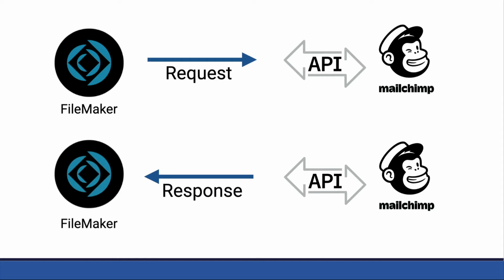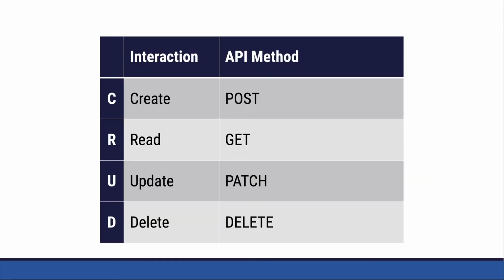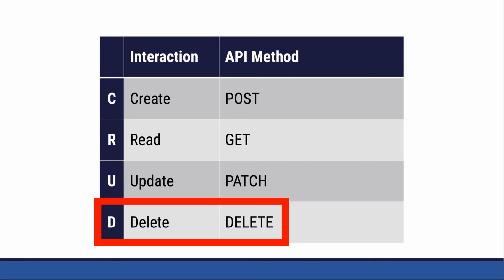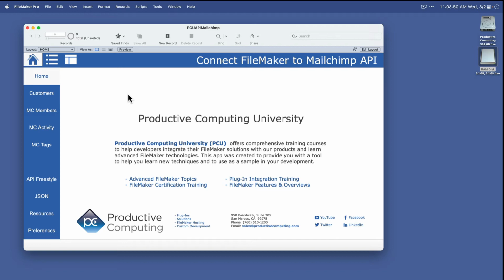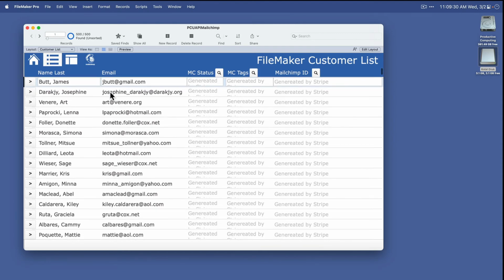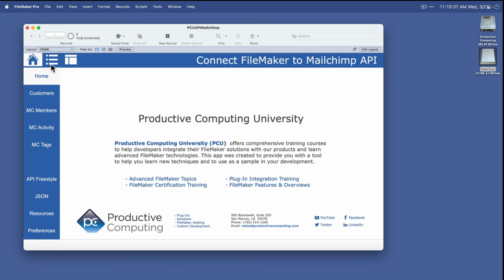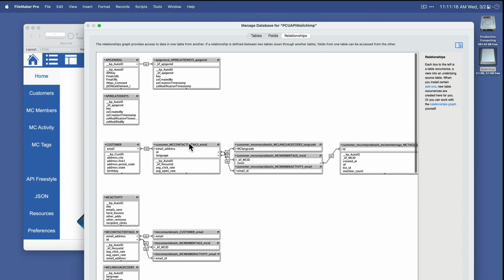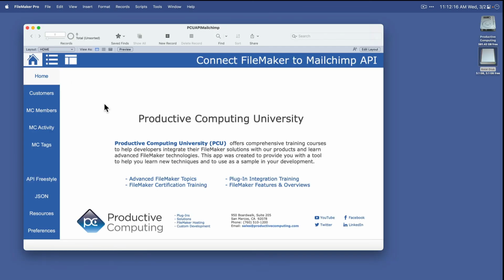Connect FileMaker to Mailchimp using an API (PCU Course Excerpt)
In this video, we pull from an excerpt from our PCU course, Connecting FileMaker to Mailchimp, and share how MailChimp and FileMaker communicate. We explain what an API is (Application Programming Interface) and how it works and give an overview of the free sample file that comes with enrollment in the course.

== Video Chapters ==
00:00 -- Intro
00:37 – How the MailChimp API works
02:03 – CRUD (Create, Read, Update, Delete)
02:57 – Free FileMaker Demo File
05:50 – How to Enroll in the PCU course

== PCI Links ==